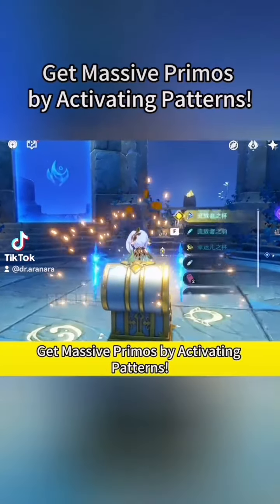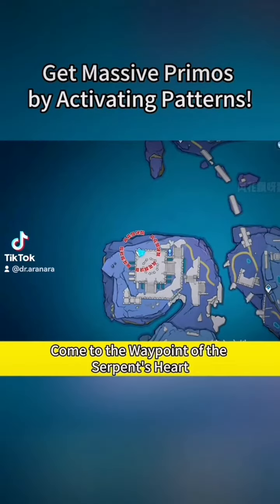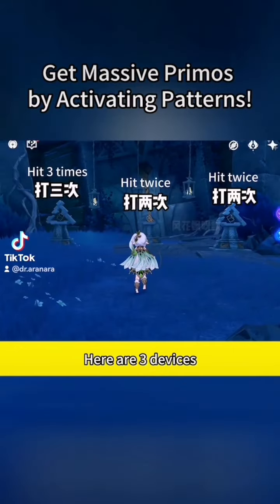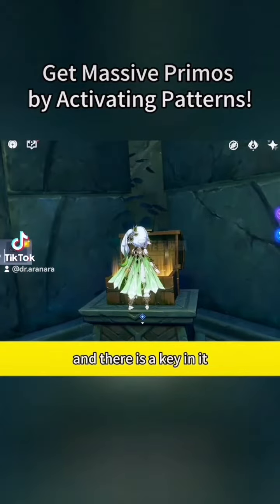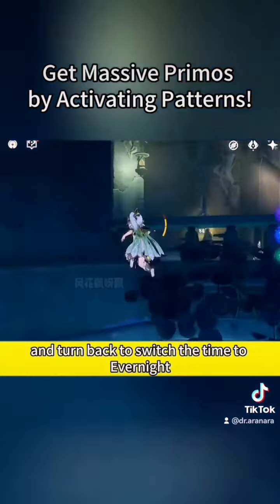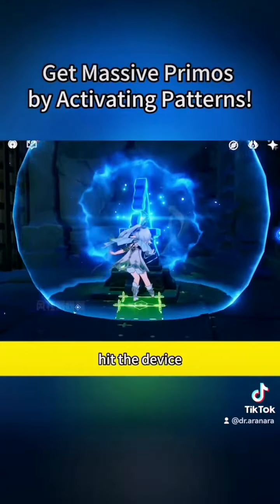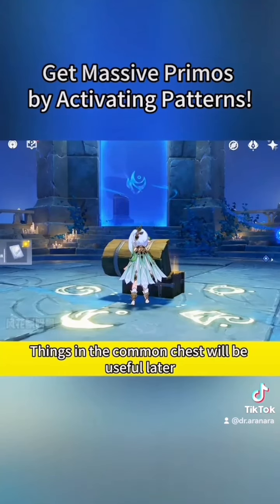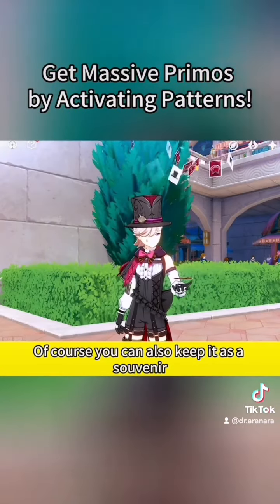get massive primos by touch patterns